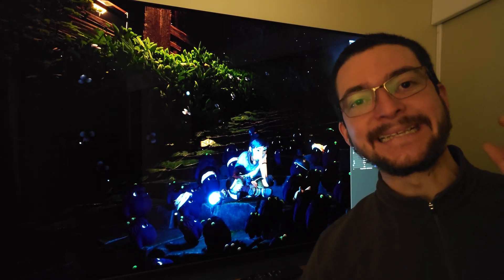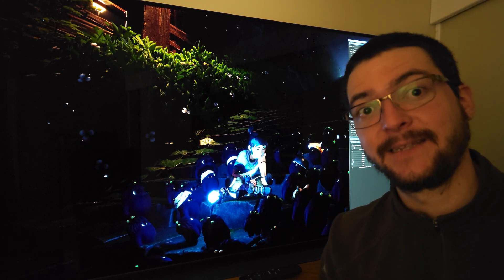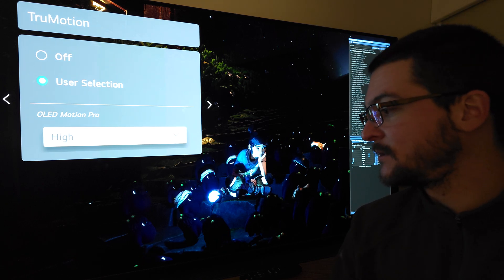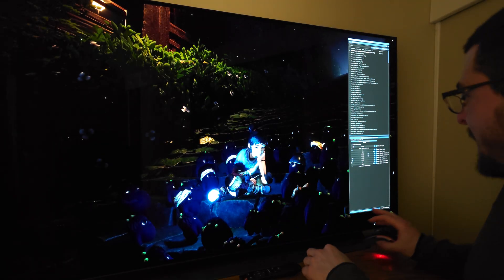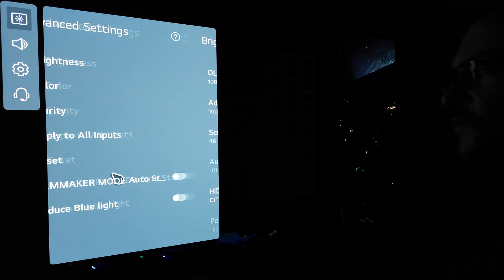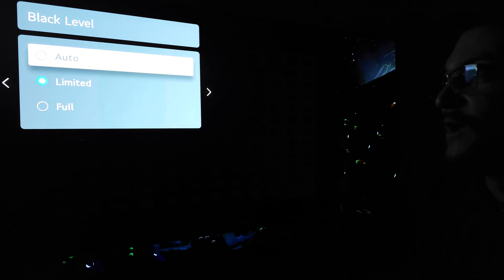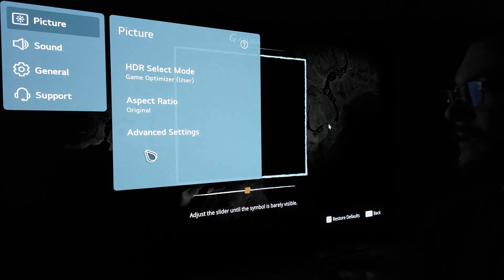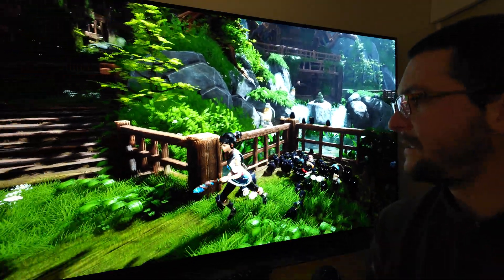The best HDR settings for LG OLED motion pro on the PC. Reshade with SDR HDR trick on Win11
Use the SDR HDR trick with a modification, Screen Brightness (Black Level) 46, instead of 41(we're adjusting Black level on Reshade to get BFI brighter)
Most likely final settings (updated)
Reshade Preset: PD80_03_Curved_Levels.fx
Grey: Black Point 3
Grey: Toe Position X 0.030
Grey: Toe Position Y 0.040